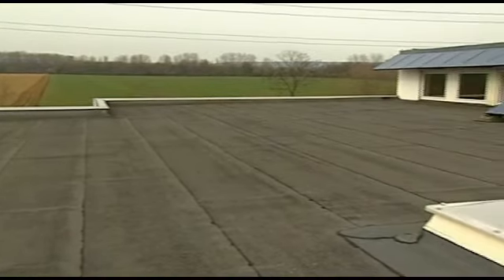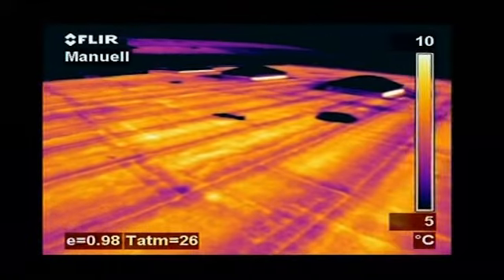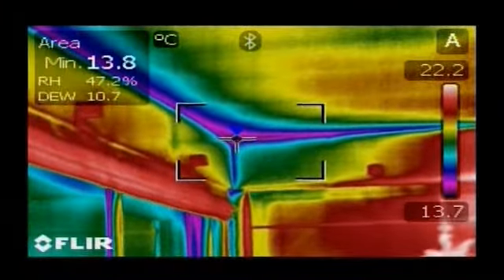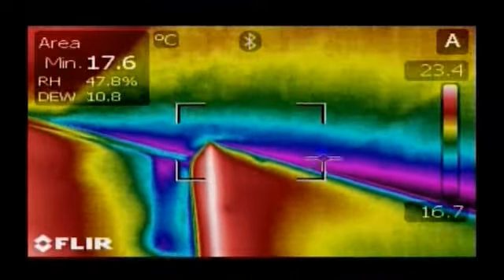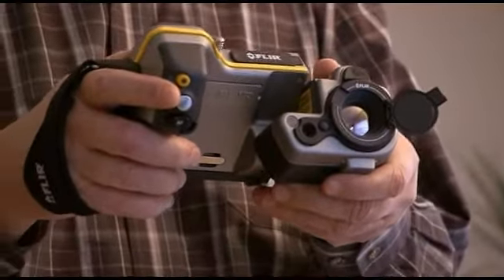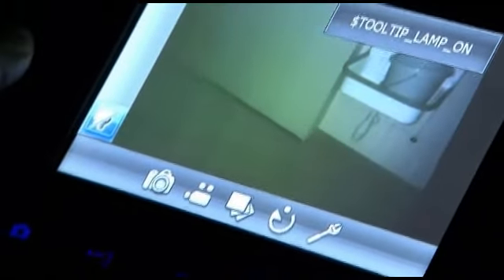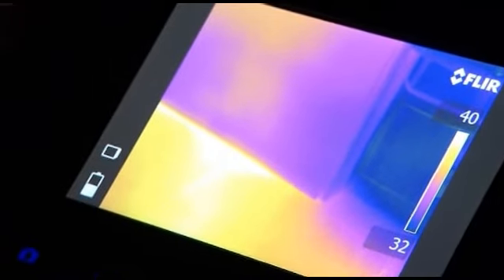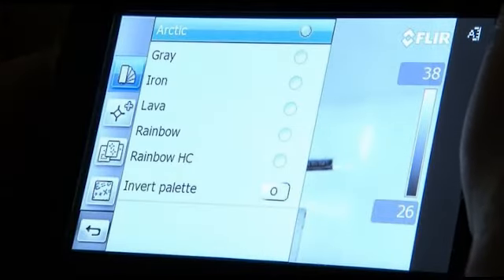t820218 eng vid